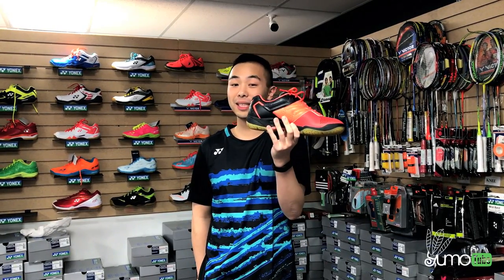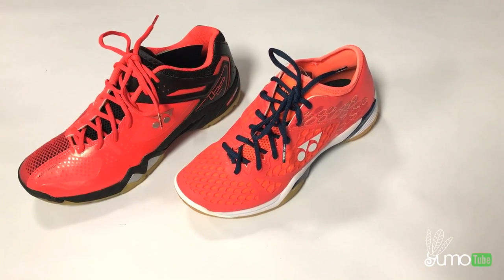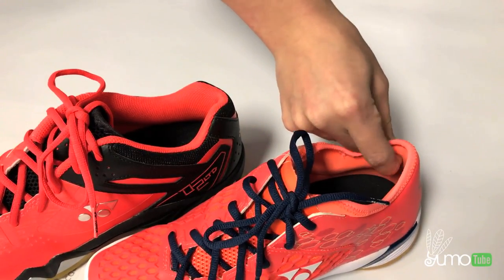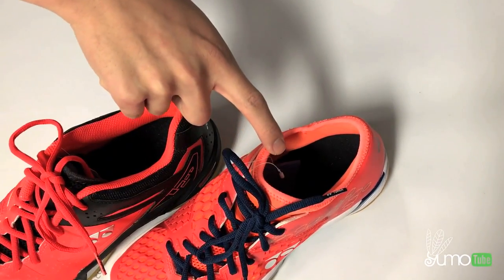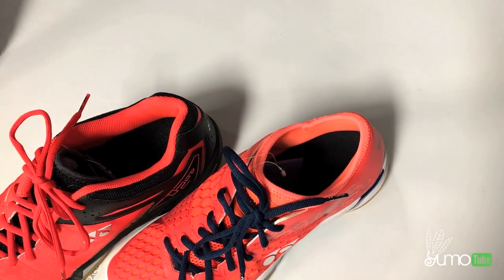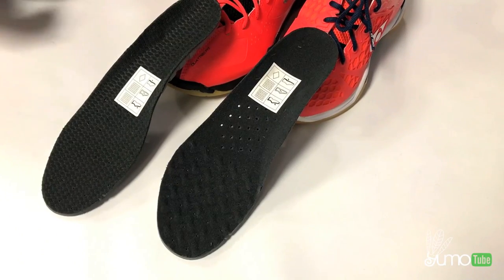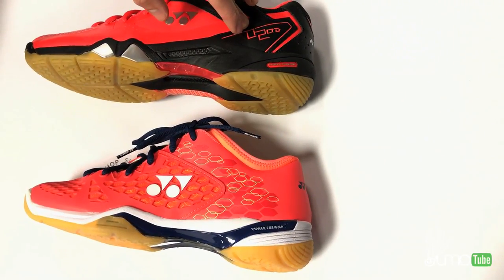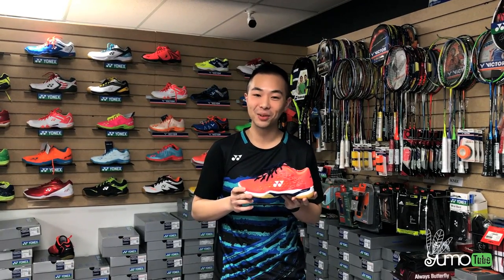Yonex 02LTD vs. 03Z Badminton Shoes - YumoTube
Check out this video as we review the similarities and differences between the 2016 02LTD and the 2017 03Z shoes from YONEX!